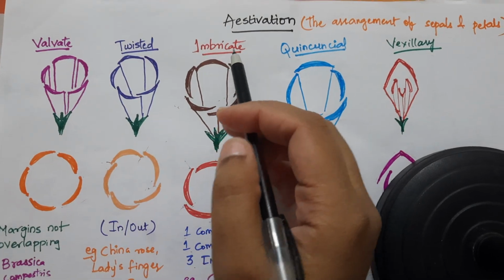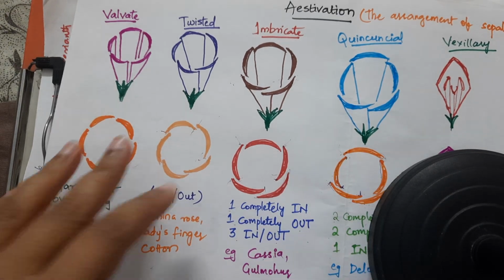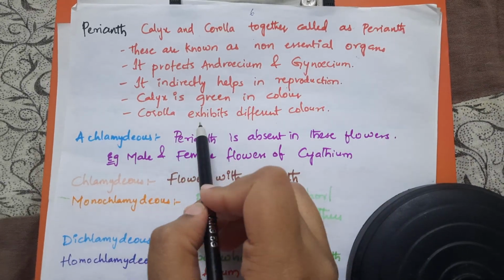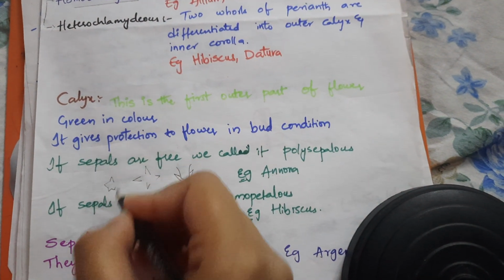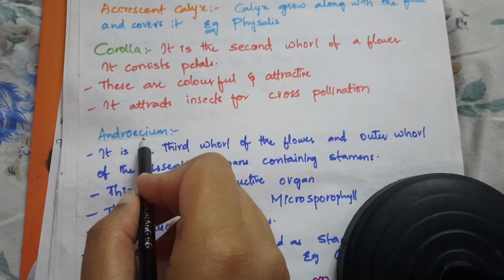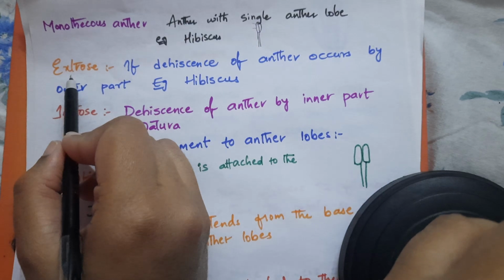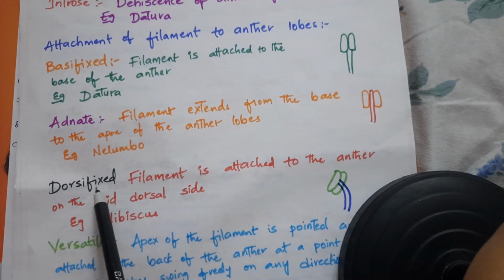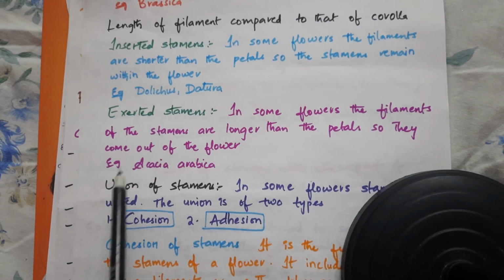Structure of Flower (Part 2) in English (Neet,B.Sc,M.Sc)